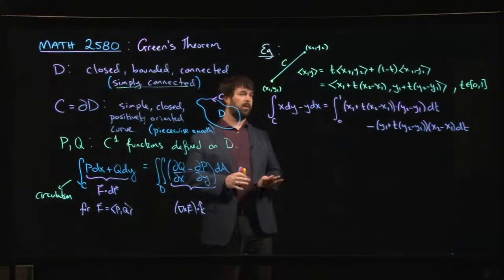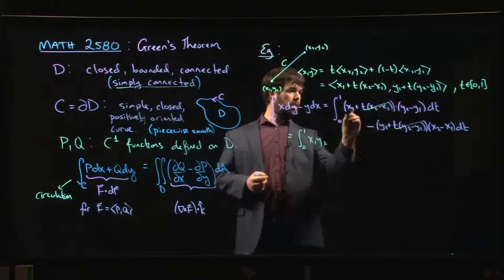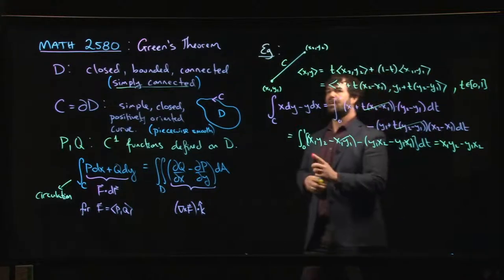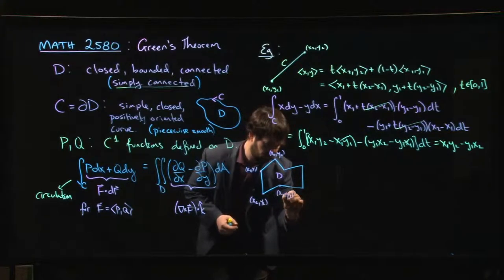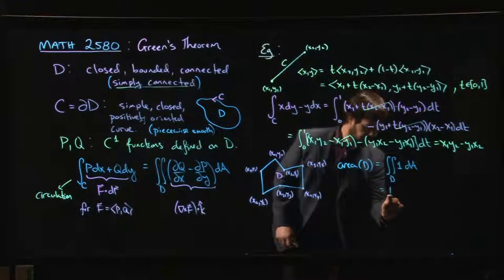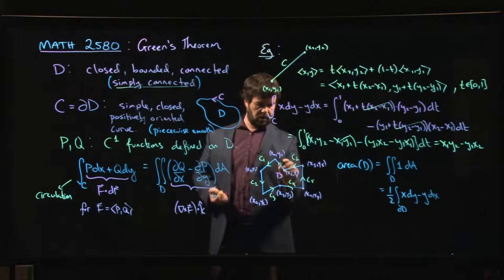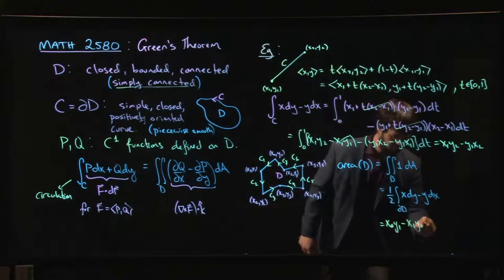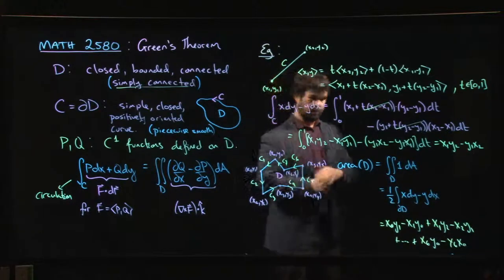Green's Theorem and polygon areas